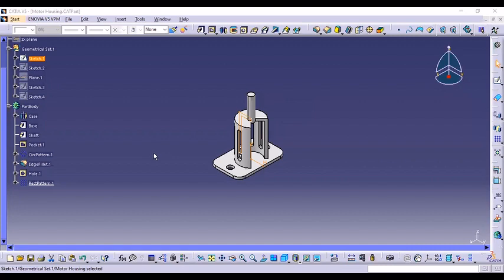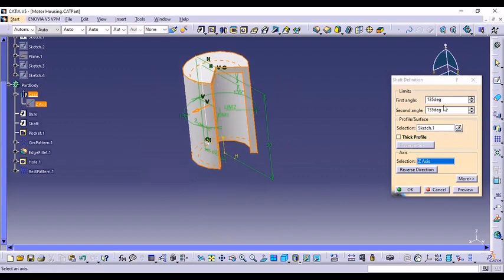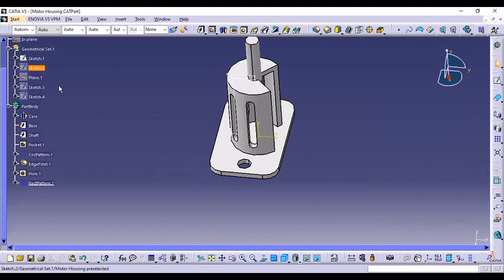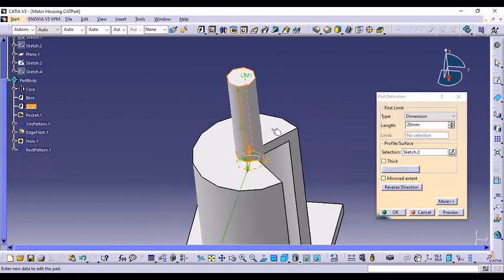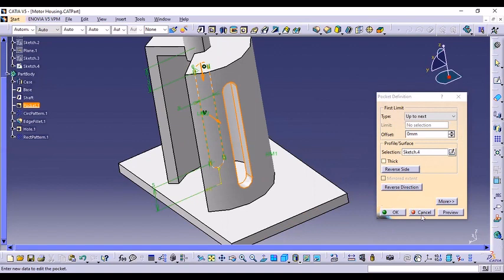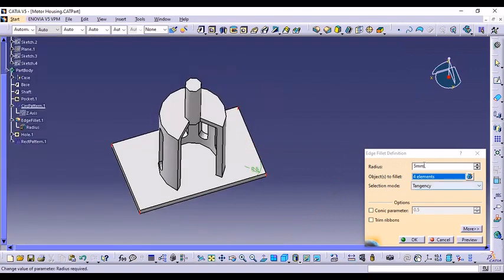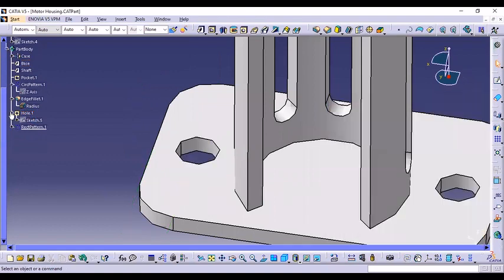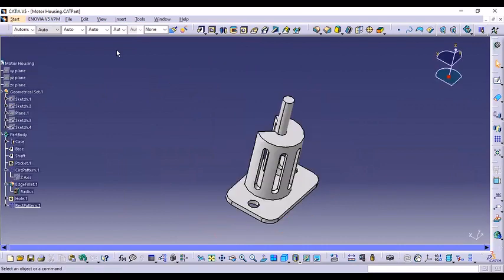Drone Tutorial Part 4. MOTOR HOUSING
enjoy tutorial